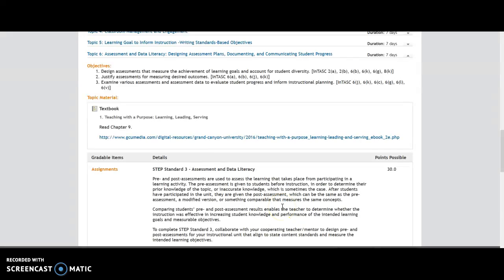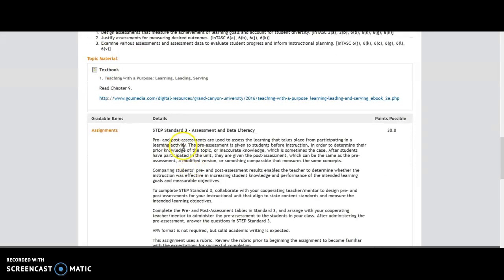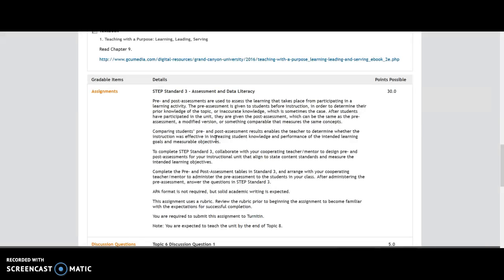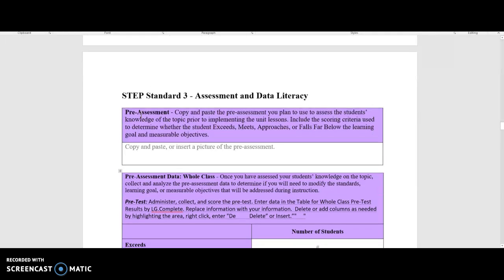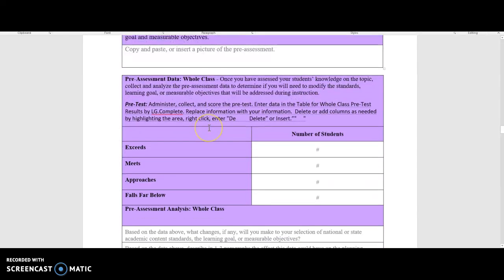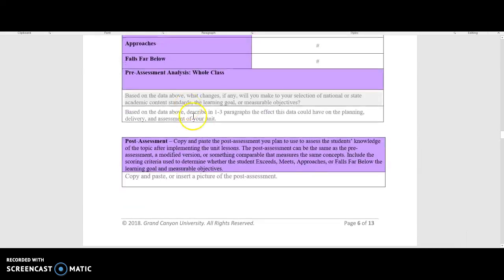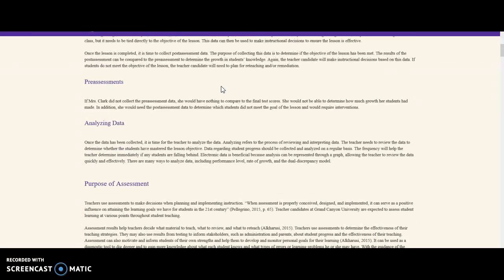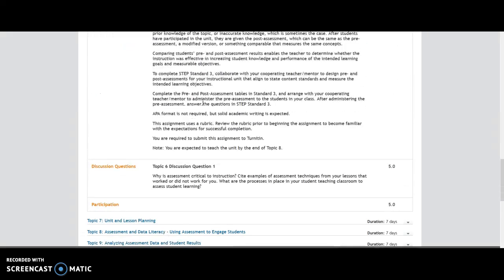week 6 590 jabuary 2018